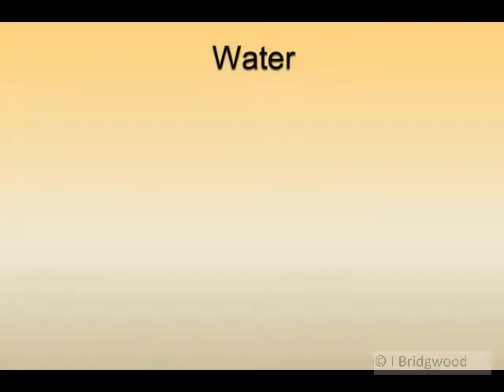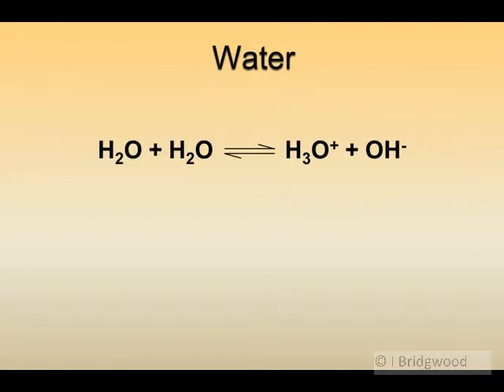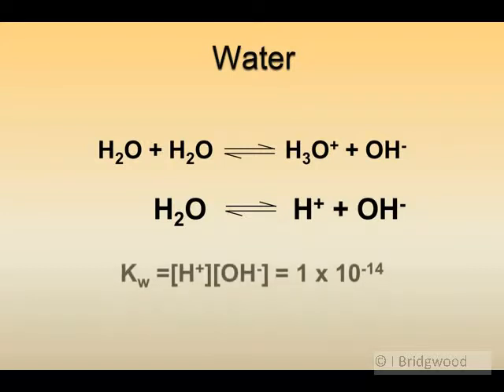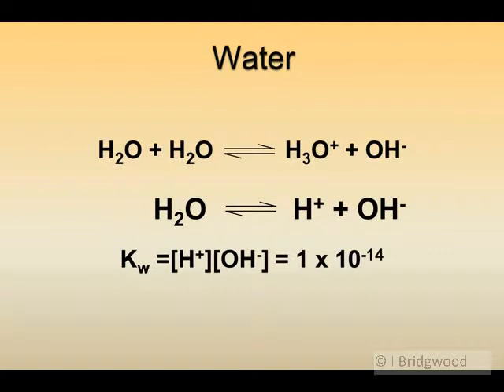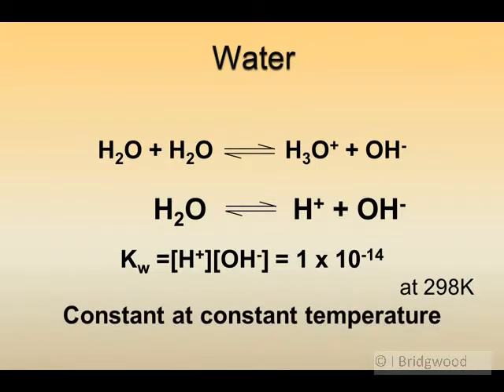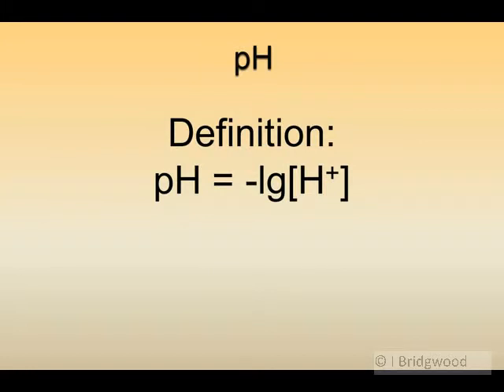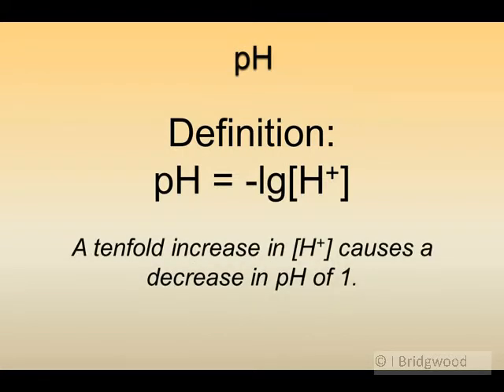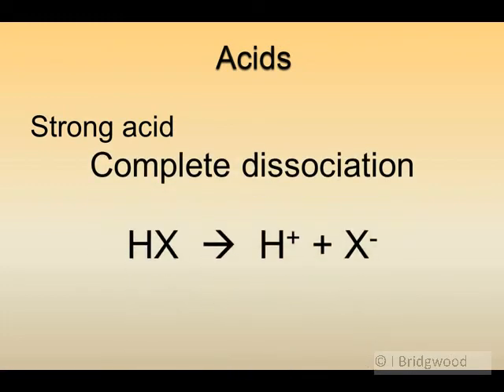Acid base equilibria pt 3 pH Strong and weak acids